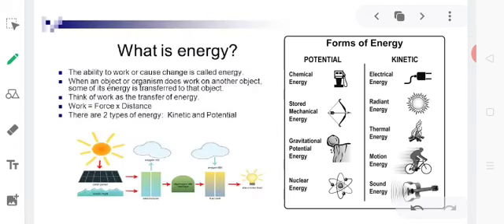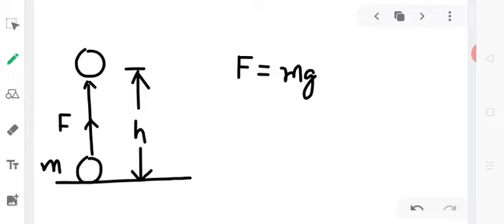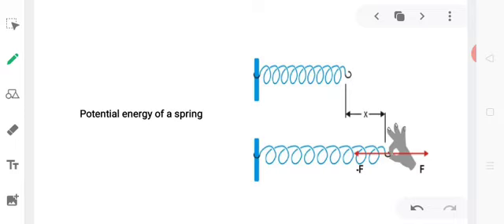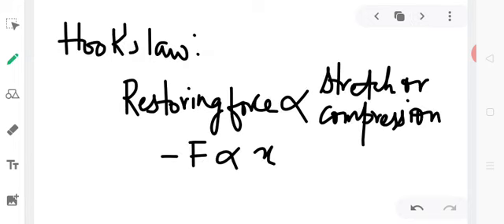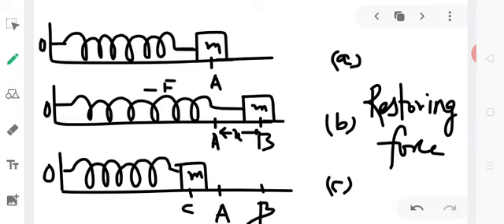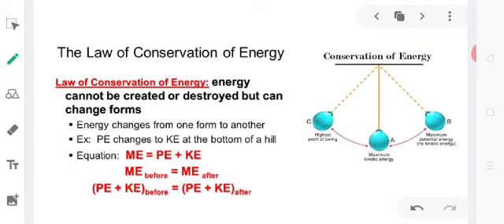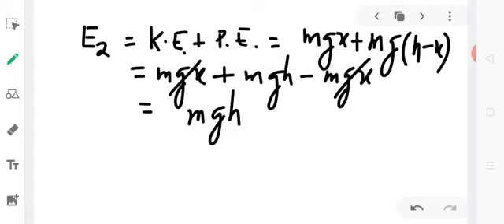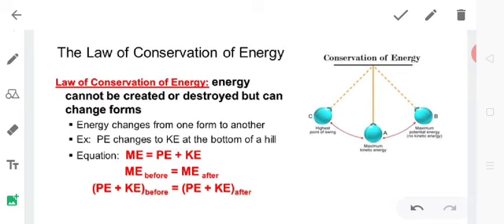Class XI:Physics- Work and Energy Part III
Potential energy and Law of conservation of energy